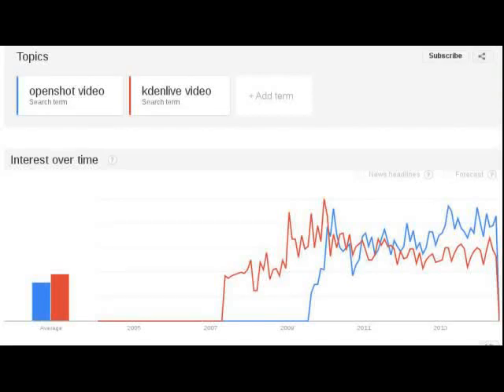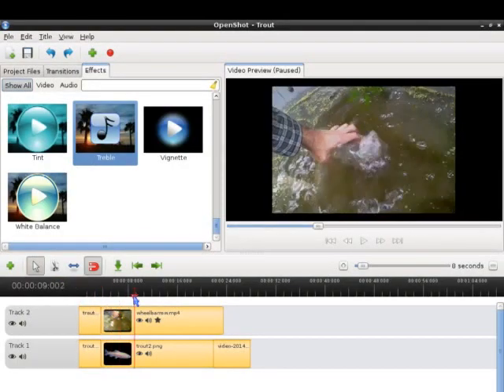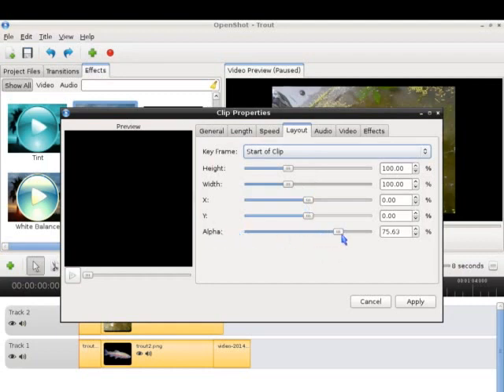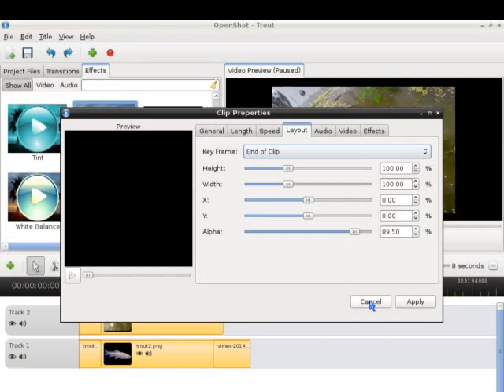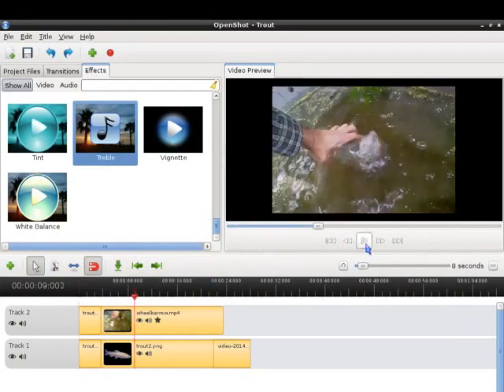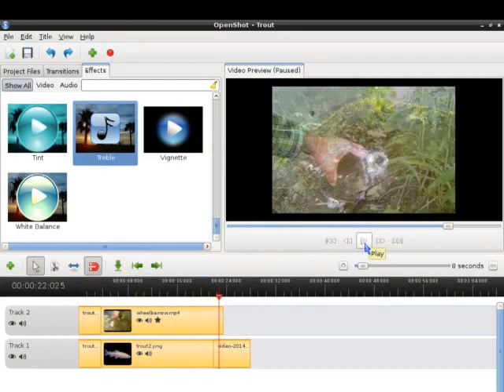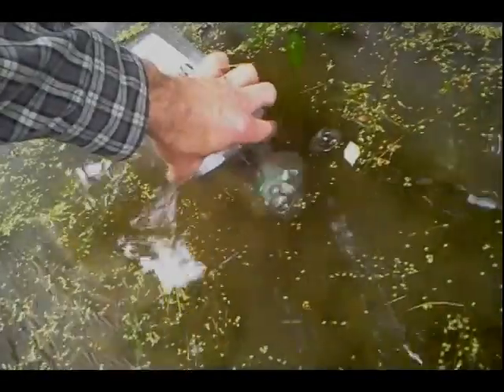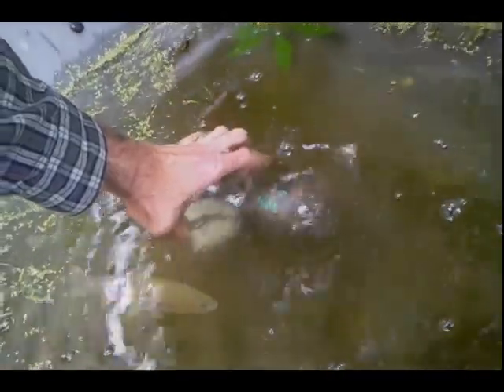Openshot: Best Linux Video Editor TIPS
Openshot has recently eclipsed Kdenlive in Search results. And for good reason: Kdenlive has gotten worse with each release. From unreadable black on dark blue dialog boxes, to horrible audio rendering, Linux users like myself are adopting the more simplistic, but surprisingly robust Openshot. Basic effects, cool transitions, fades, and awesome Layout menu—not to mention perfect audio rendering—makes Openshot the best video editor for Linux.